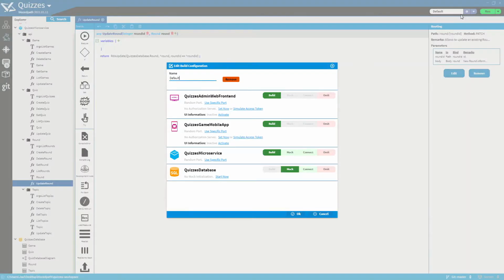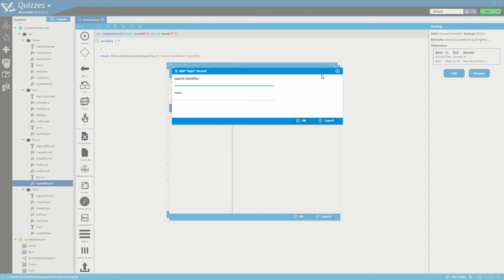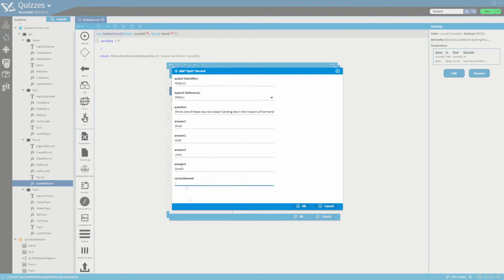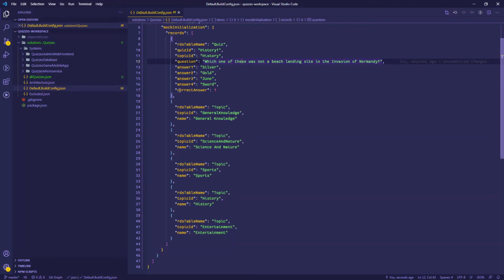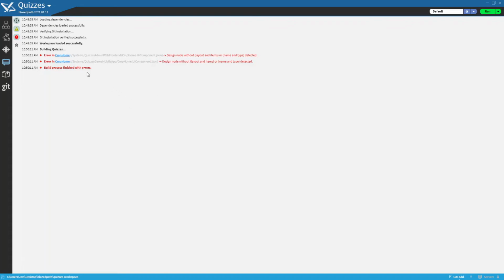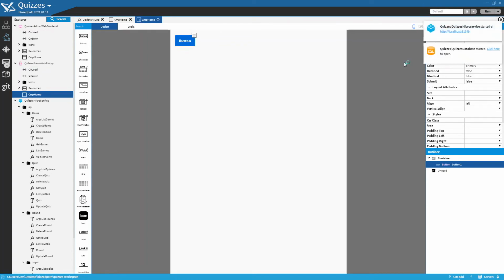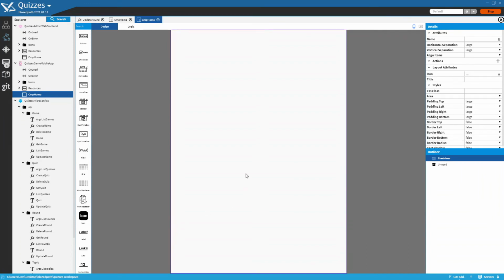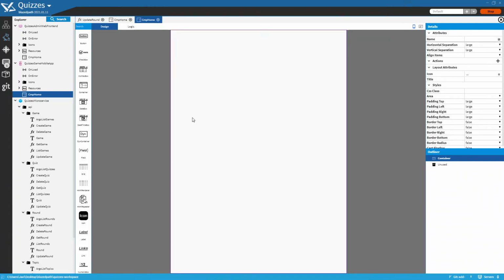04 | Creating Mock of Relational Database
In this video we are going to touch on:
- How to avoid creating a conventional database while we fully develop the solution, using a memory Database.
- Create mock database test records to speed up testings in all development stages.